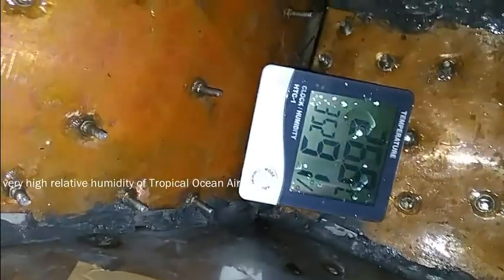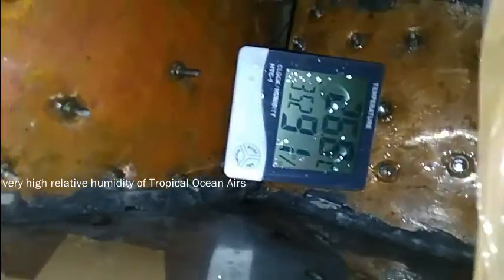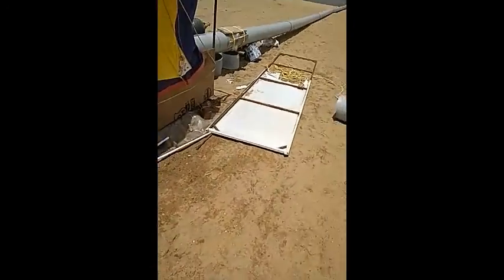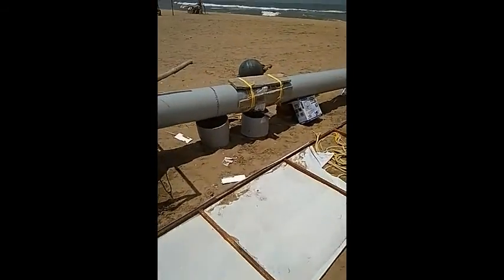THE TROPICAL OCEAN AIRS DEHUMIDIFIER - PHASE 1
A video with some scenes from the Phase 1 site work for the tropical coastal dehumidifier. Currently I'm raising funds for phase 2 of the work, details